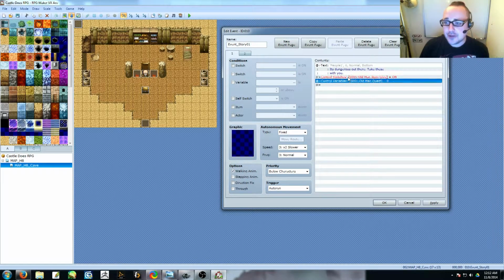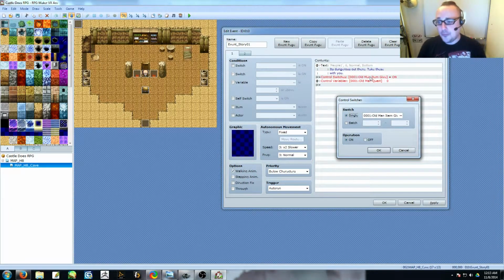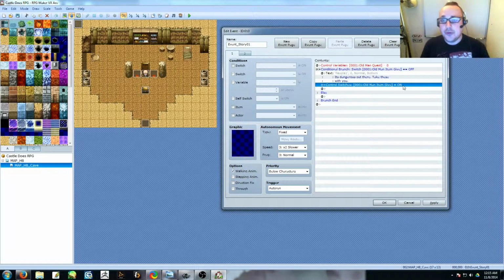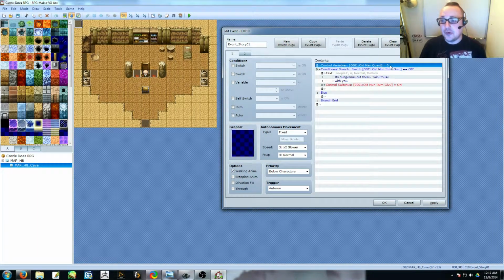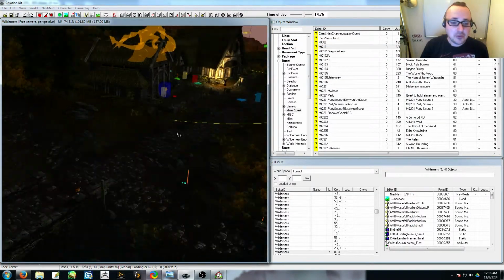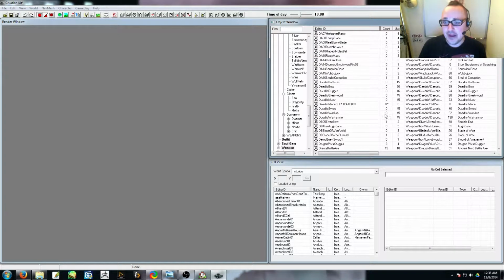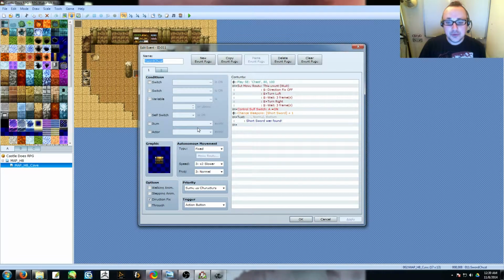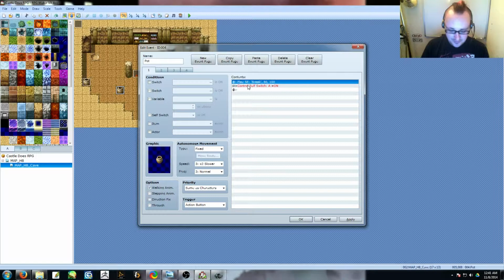Episode 102, RPG Maker VX Ace Part 3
Description: In this video I begin going into some details about quirks and limitations of RPG maker. I draw some comparisons to the questing system of Skyrim among other things.

Song: Snuff by The Razorblade Dolls